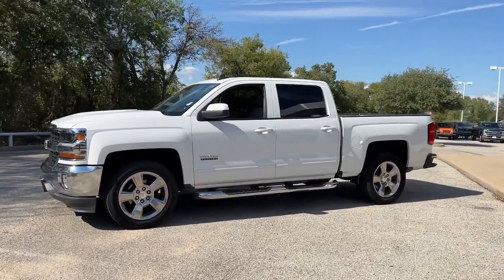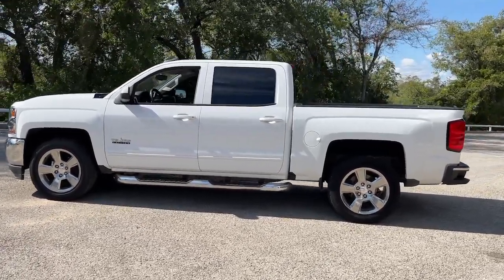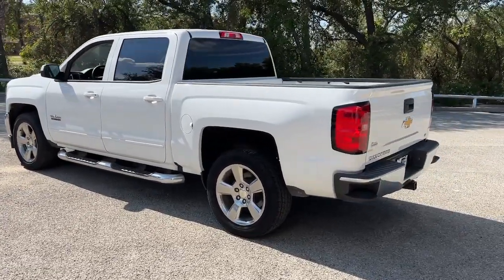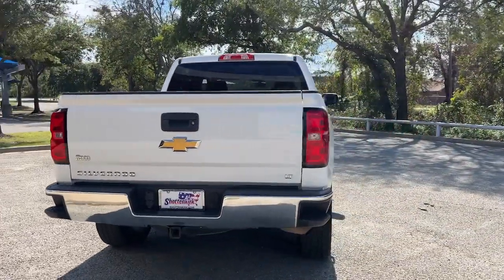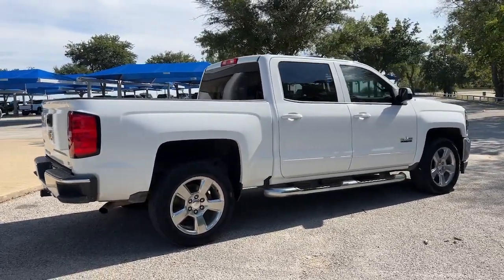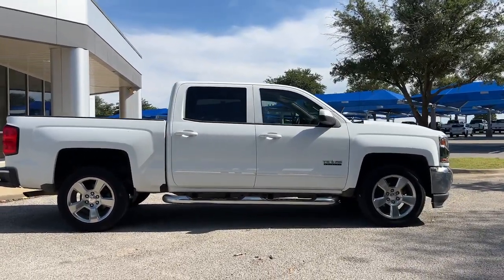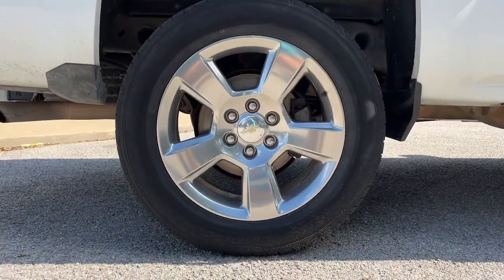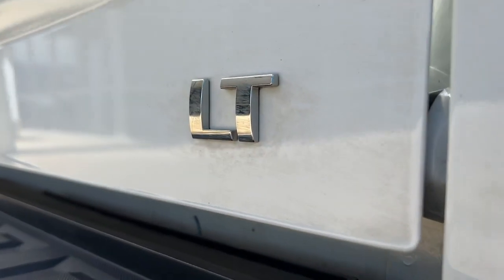2018 Chevrolet Silverado 1500 Granbury, Fort Worth, TX JG405940F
EXT_COLOR] Used 2018 Chevrolet Silverado 1500 LT available in Granbury, Texas at Mike Brown Ford. Servicing the Fort Worth, TX area.

Shottenkirk Ford
4950 East Highway 377